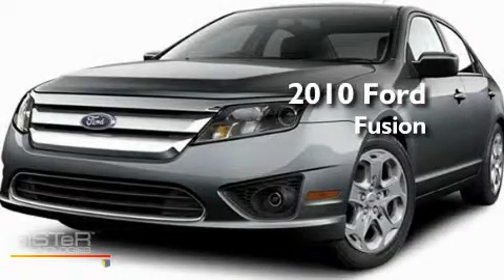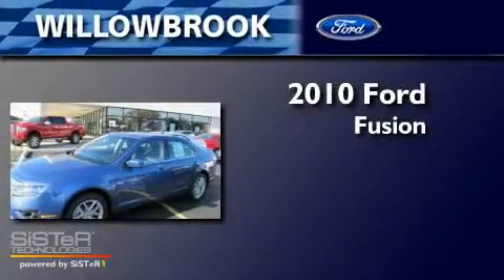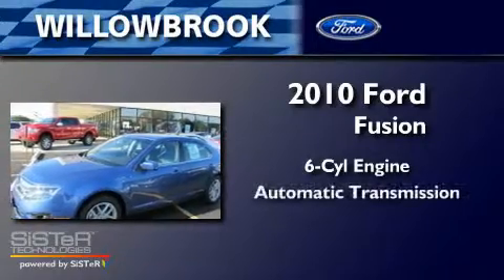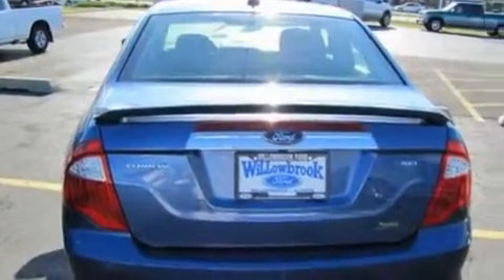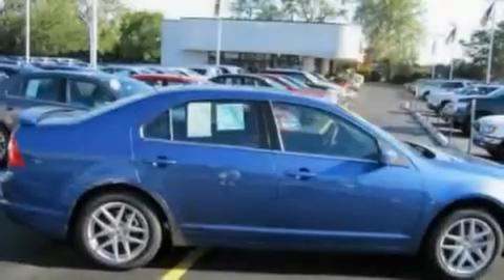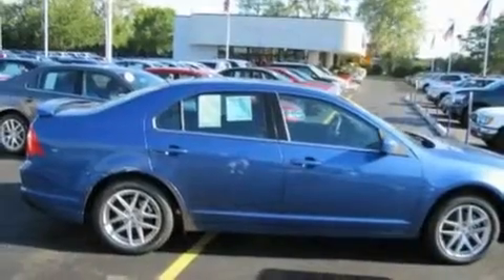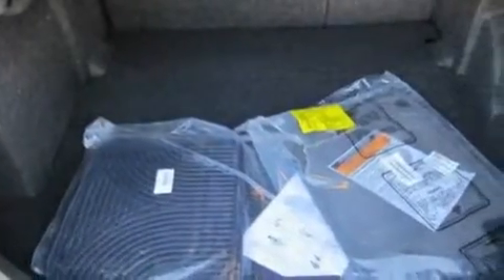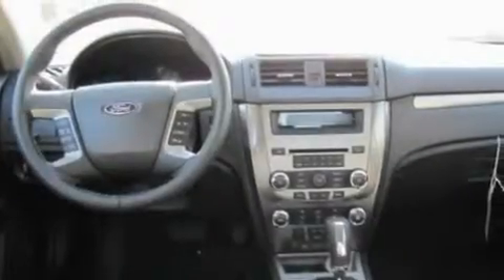2010 Ford Fusion Willowbrook IL